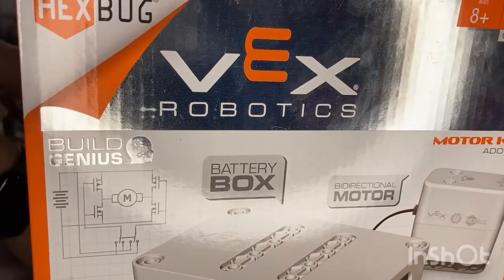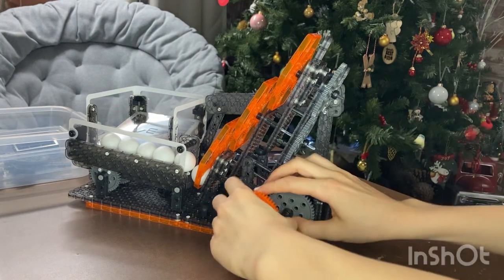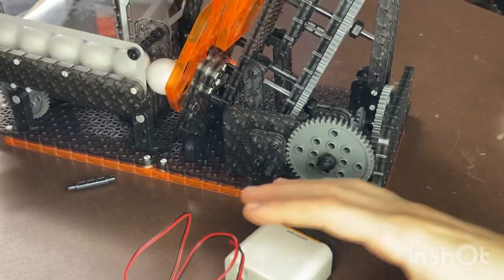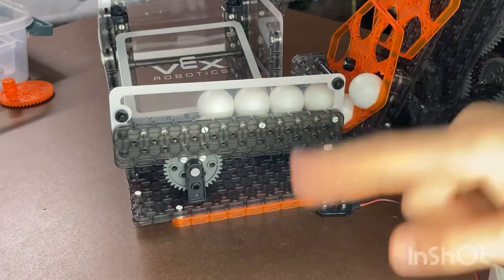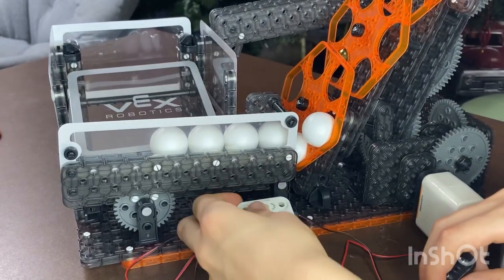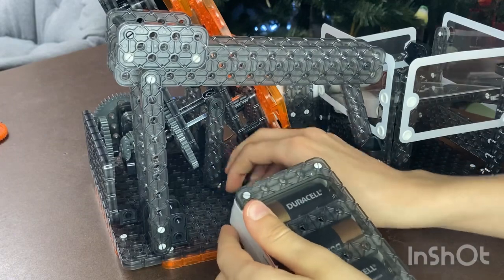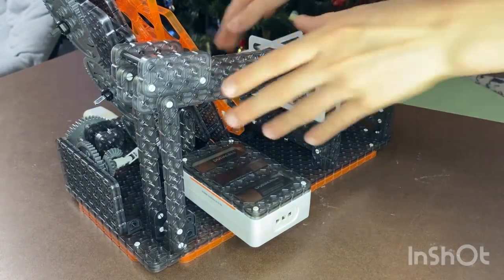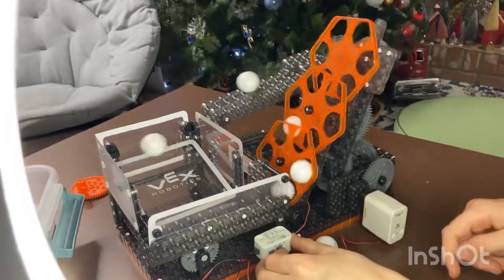HEXBUG,VEX robotics. How to connect a Vex motor to a Vex set